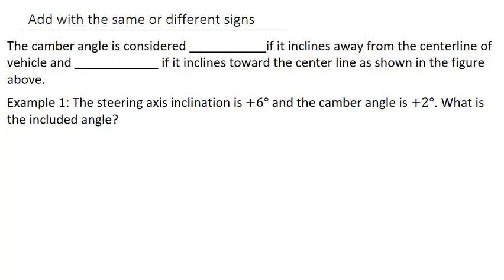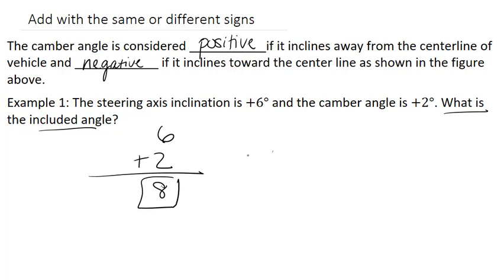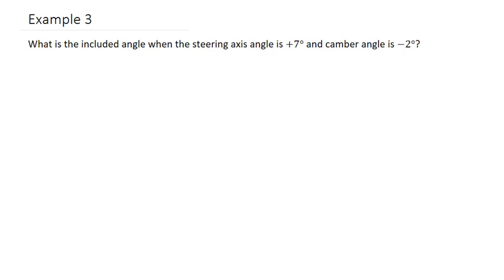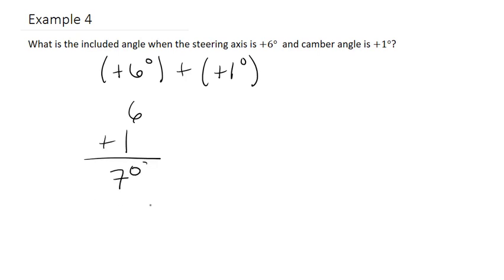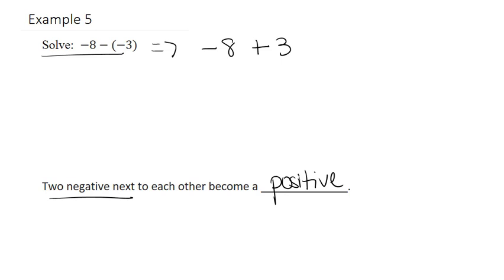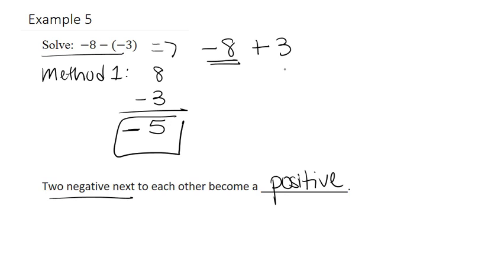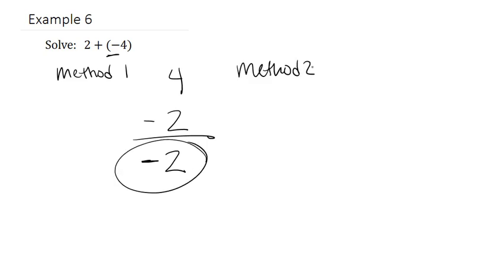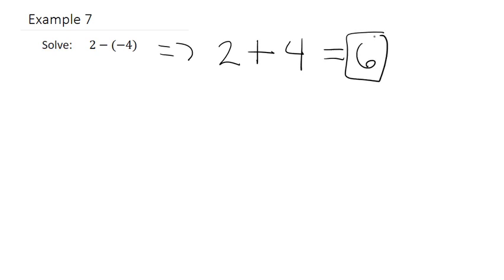Automotive MAP 117 Module 1.1h Add with the same of different signs